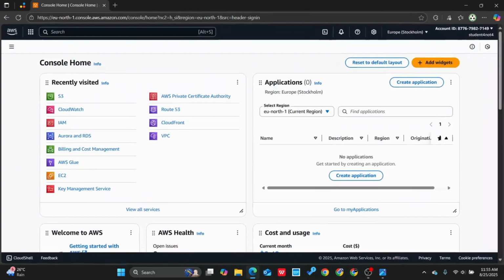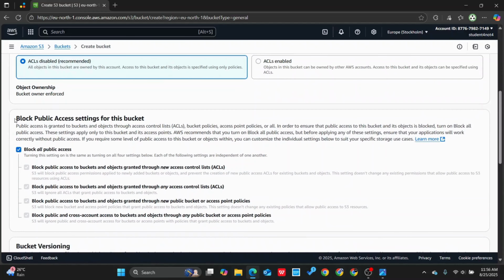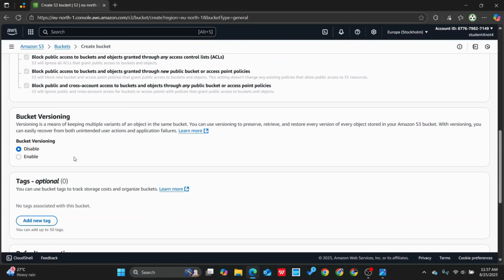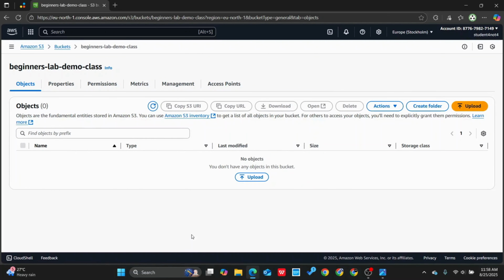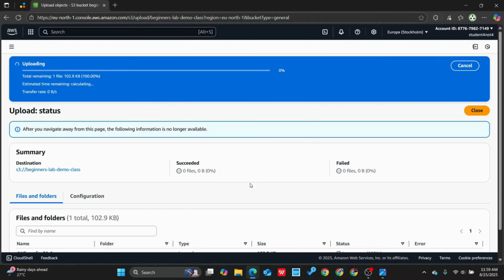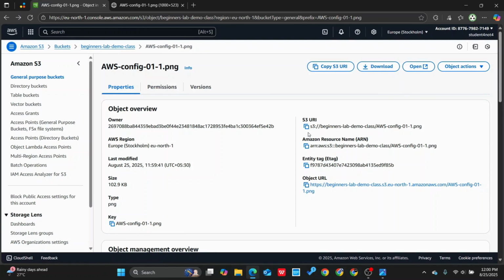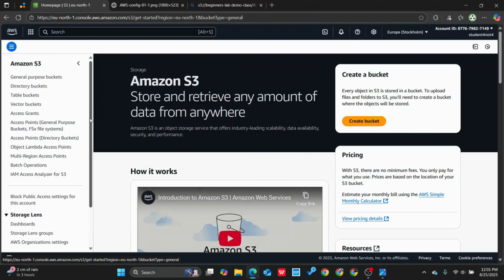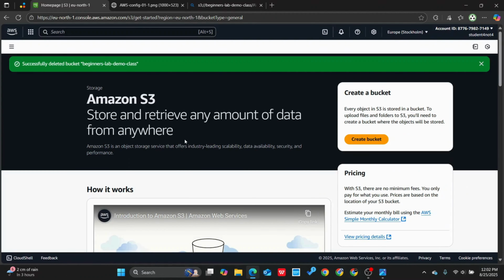How to Create an Amazon S3 Bucket? Step-by-Step Tutorial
struggling with AWS S3? In this comprehensive step-by-step tutorial, you'll master the basics of Amazon S3 and learn exactly how to create your very own S3 bucket and upload files in just 9 minutes!

This AWS S3 tutorial for beginners is updated for 2025 and is perfect for students, developers, or anyone starting their cloud journey. We'll cover everything you need to know to get started with one of AWS's most fundamental services.

- What Amazon S3 (Simple Storage Service) is and its main use cases.
- The key concepts of Buckets and Objects.
- A live demo on how to create an S3 bucket from the AWS Management Console.
- Understanding the "Block Public Access" settings for security.
- How to easily upload your first file (object) to the bucket.
- A quick overview of S3 bucket properties.